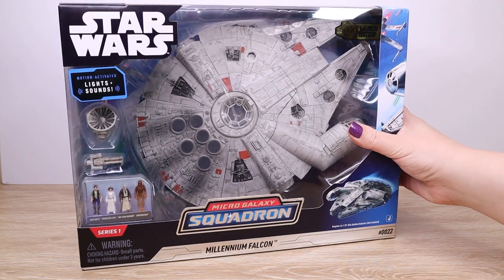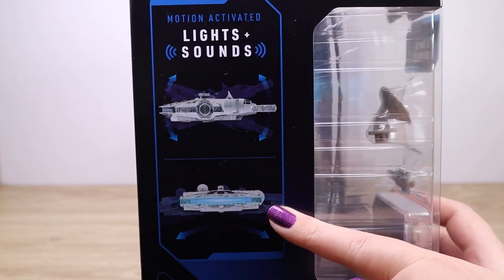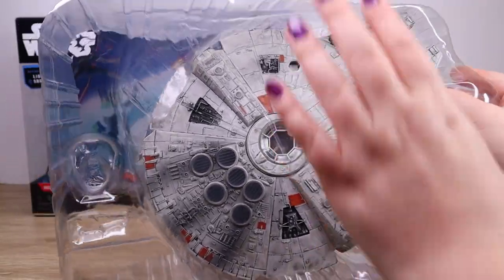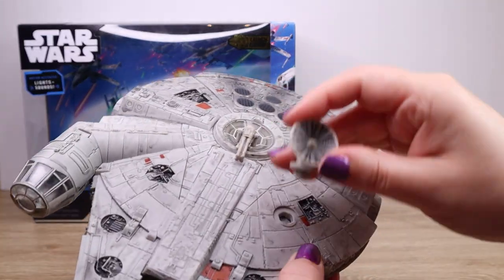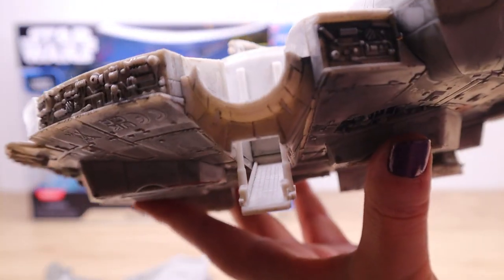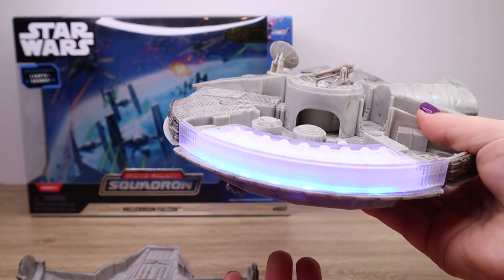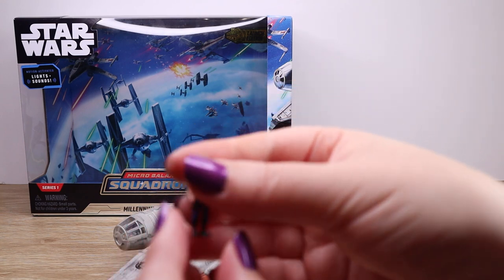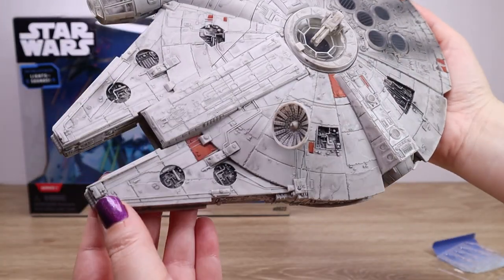Jazwares Star Wars Micro Galaxy Squadron Unboxing - Millennium Falcon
Today we open up the electronic Millennium Falcon vehicle, from Jazware's Star Wars Micro Galaxy Squadron, to check out its detailing as well as lights and sounds features. This version is, at the time of recording, the sole representative of the Assault Class vehicles.

Canon camera
Rode microphone